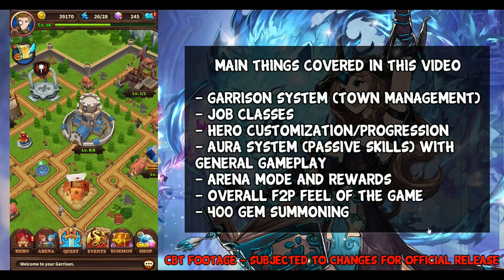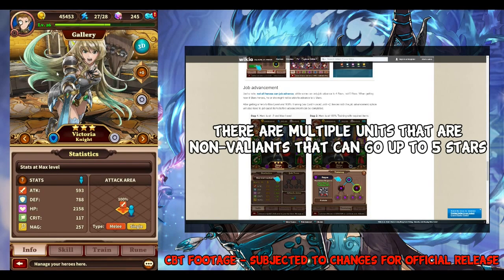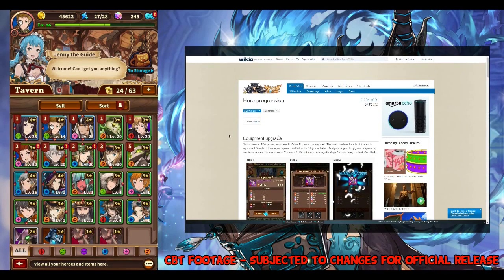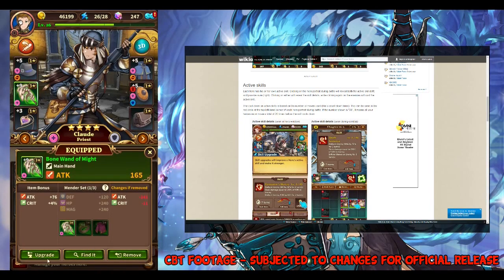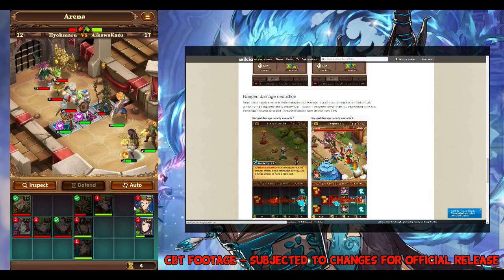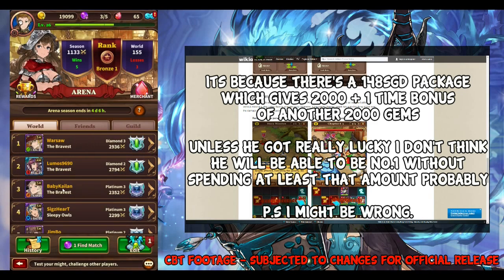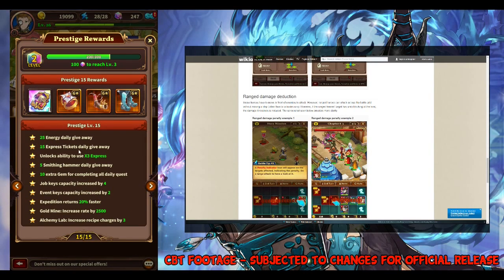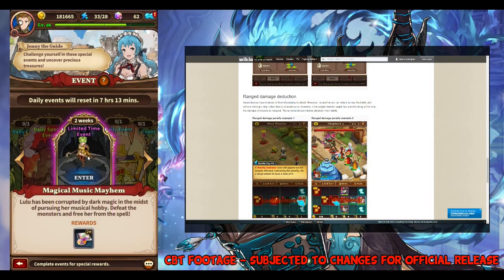Valiant Force (CBT) Overview - Turn-Based Tactics Strategy RPG - Gameplay, Arena & More ~ !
Brief Overview based on a Lv26 Character. 400 Gem Summoning Included. Let me know what you think about VF so far in the comments

Garrison System: 03:20
Job classes/Hero Progression: 07:04
Gameplay: 15:27
Arena: 22:00
400Gem (10 Hero 3*-5* Summon): 41:31

Cheers,
AikawaKazu
TEGaming